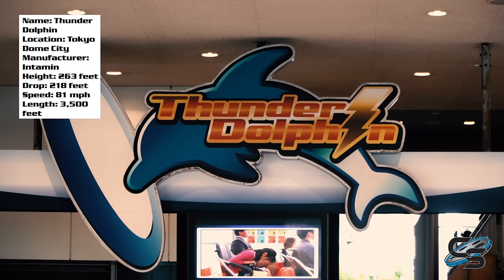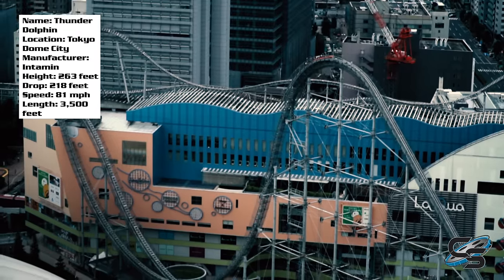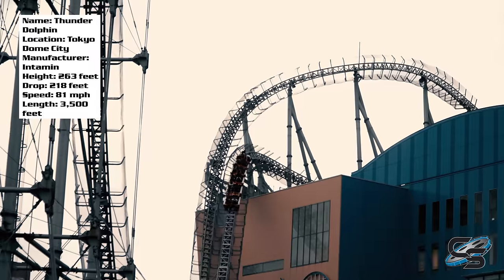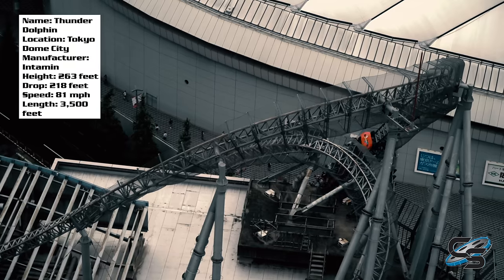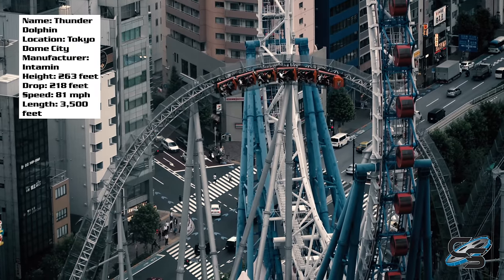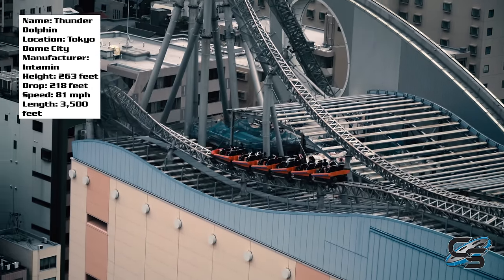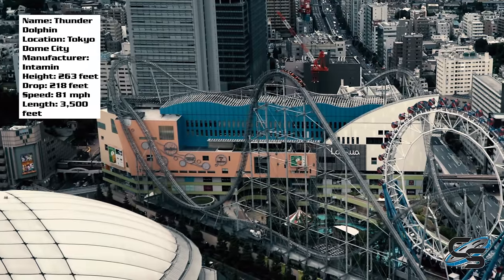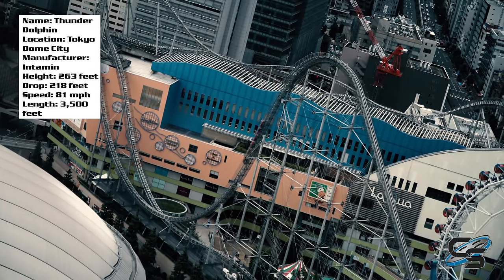Thunder Dolphin Review Tokyo Dome City Intamin Hyper Coaster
An in depth look at a ride mostly famous because of it's location. Where else can you find this large of a coaster in the heart of a city? Thunder Dolphin has become an icon...but is the ride any good?

MY GEAR:
Sony a6500
18-105mm lens
70-350mm lens
AT2020